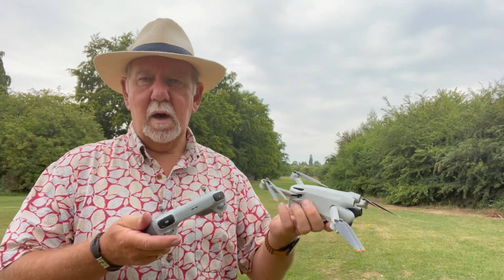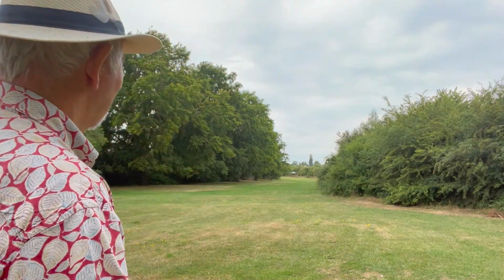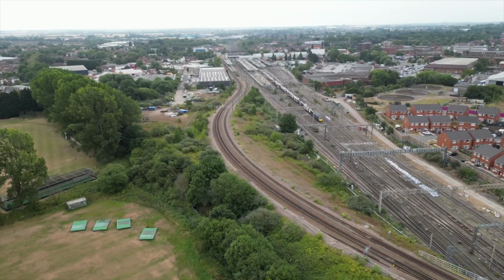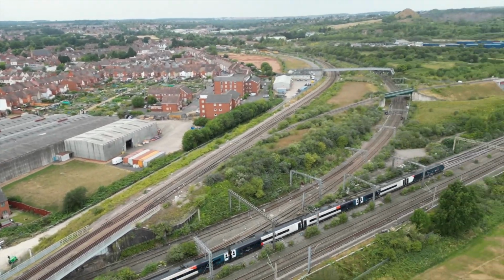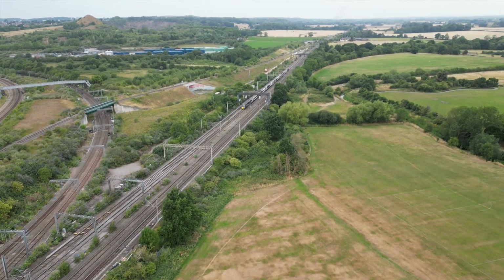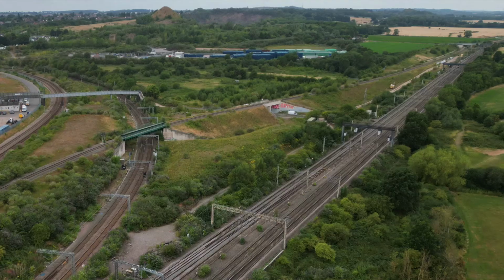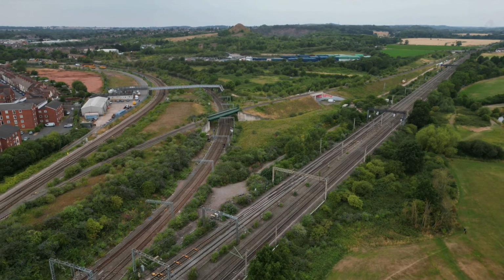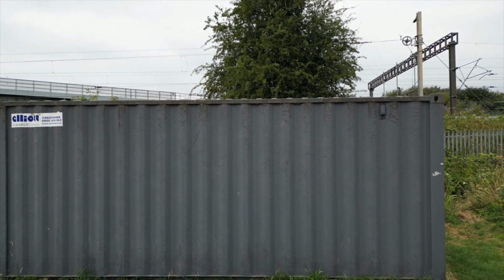Drone demo take off and land from my hand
TODAY’S SUBJECT is another short trip out with my new drone to practise the ‘follow me’ mode and show how to take off and land the drone from my hand.

1.a
’ Better Handwriting for Adults’
2.
‘More Handwriting for Adults’
3.
‘Introduction to Chalkboard Art’
4.

published by Ulysses Press and can be purchased from:

AMAZON UK

AMAZON USA

Gear that I use:
Iphone 13Pro for camera, generally front facing so I can see myself in frame. Super quality especially if I keep the lens clean.